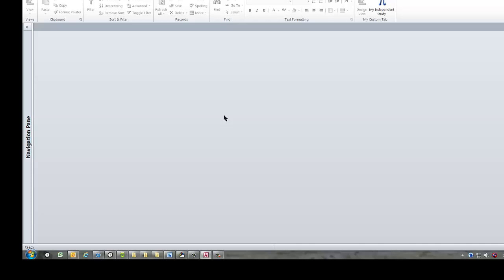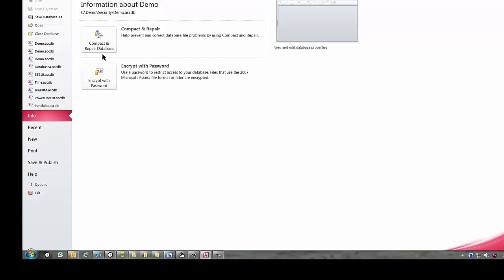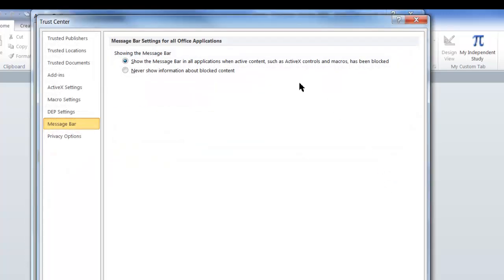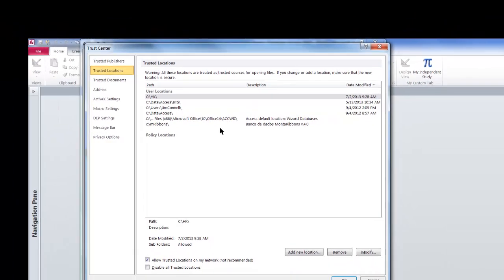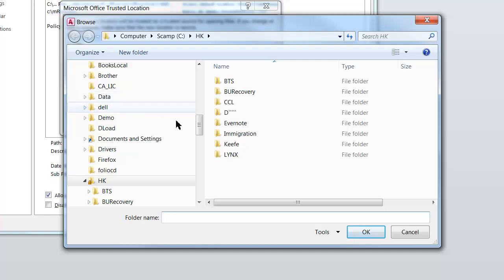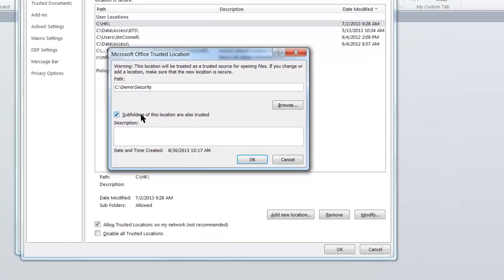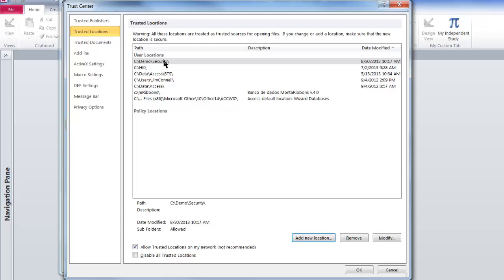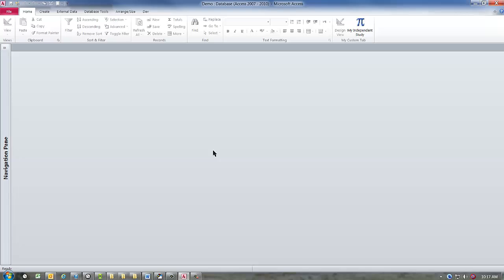Microsoft Access Trusted Locations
How to creaetd Trusted Locations in Microsoft Access